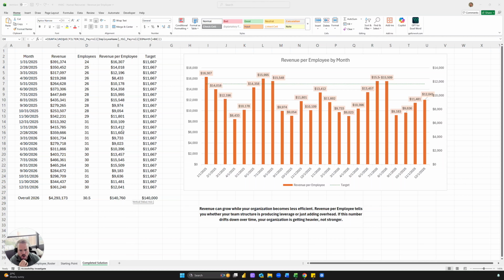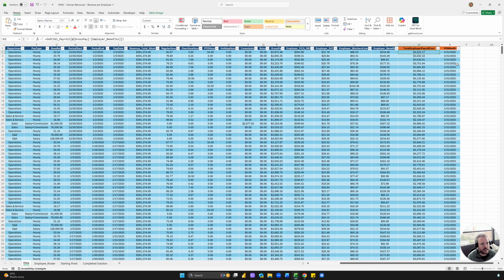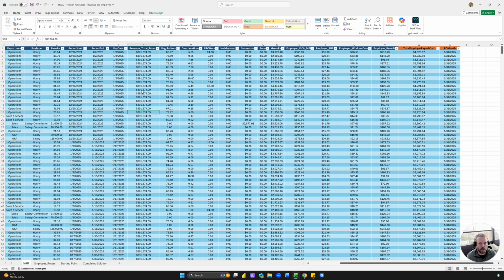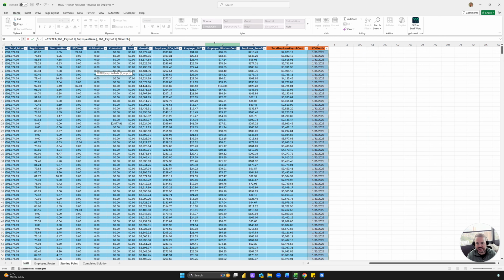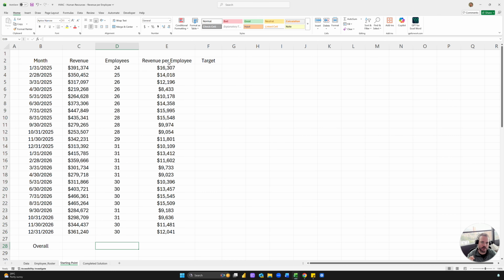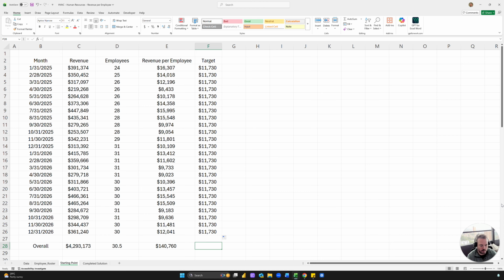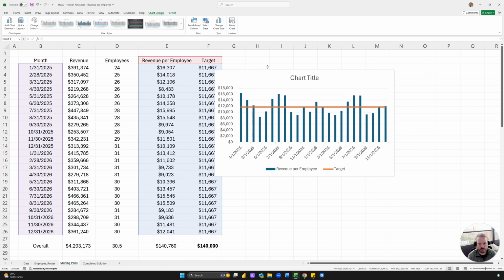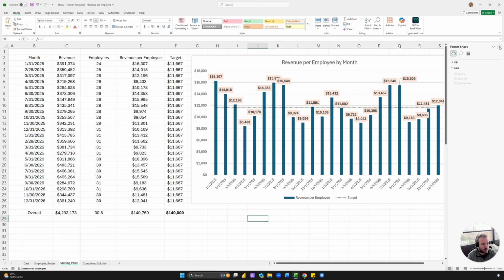HVAC: Revenue per Employee Explained | Spot When Headcount Is Outpacing Revenue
Revenue can grow while your organization becomes less efficient.

In this video, I show how to calculate Revenue per Employee and build a simple benchmark chart that helps HVAC owners and executives see whether their team structure is creating leverage or just adding overhead. If this metric trends down over time, it is a warning sign that the organization may be getting heavier instead of stronger.

If you want the file used in this video, you can download it